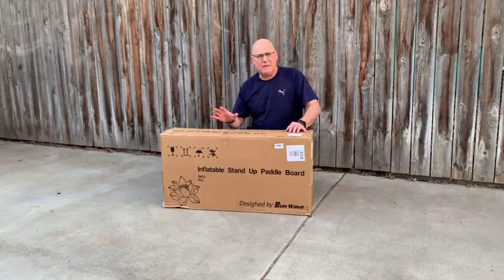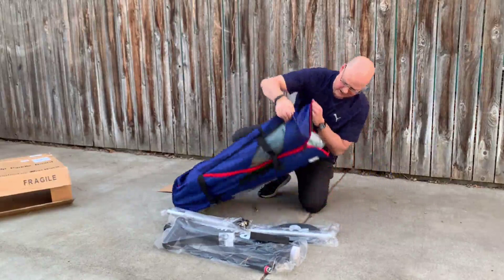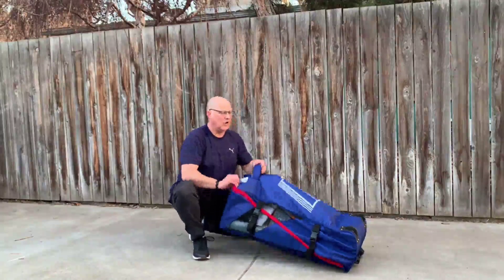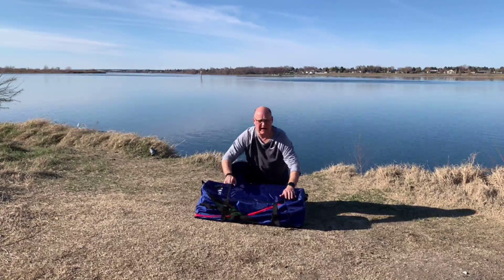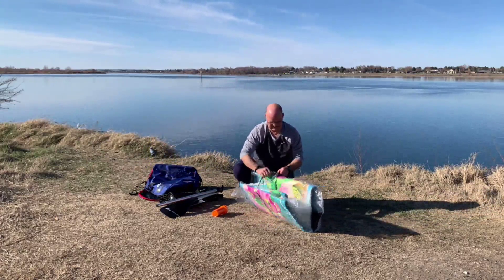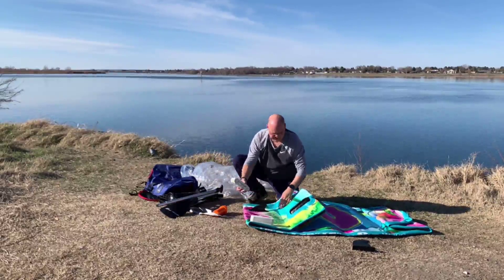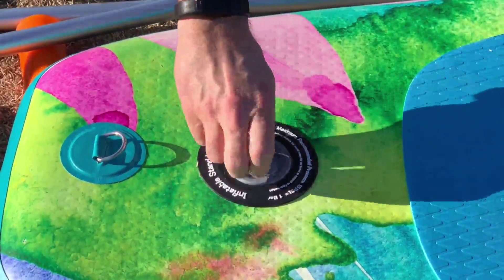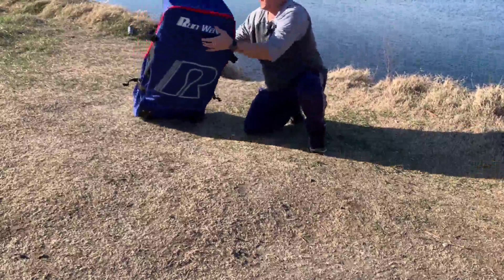Run Wave Inflatable Stand Up Paddle Board Review, Great detail in the craftsmanship and design of th